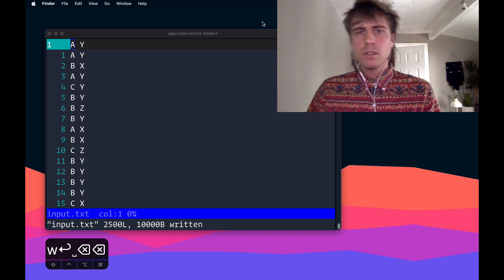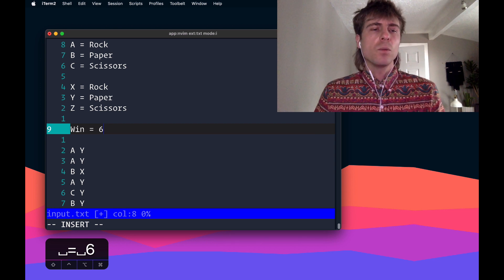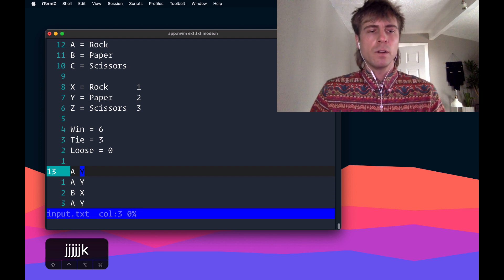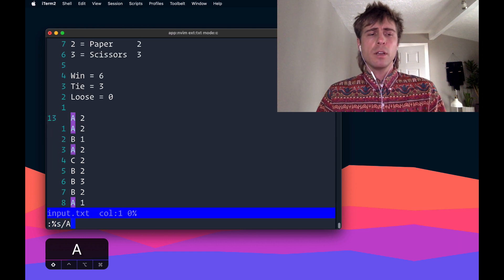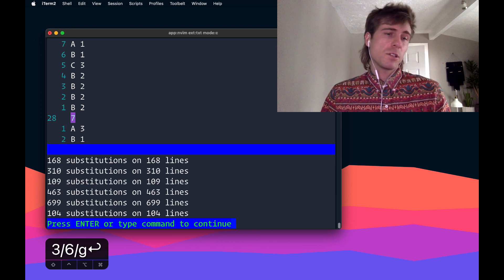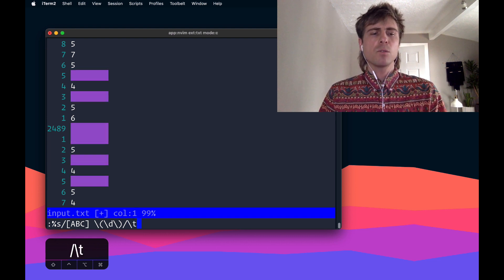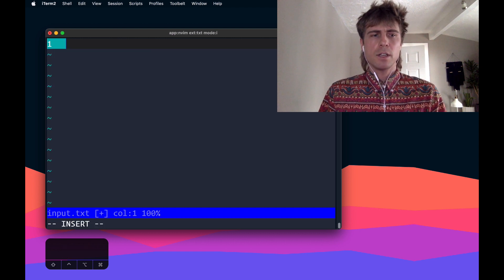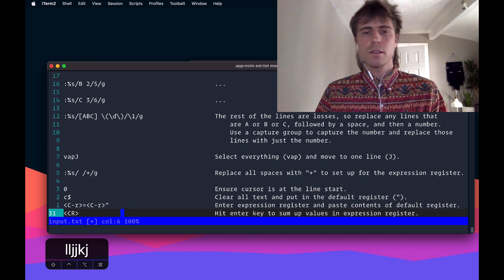Problem Solving with Vim - 2 (substitute, match group, expression register)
Using Vim features, like substitute, match groups, the expression register, etc. to transform the 2022 Advent of Code Day 2 input file into the expected solution. The applicable help docs for what I showed in this video are

:h substitute
:h ="
:h J